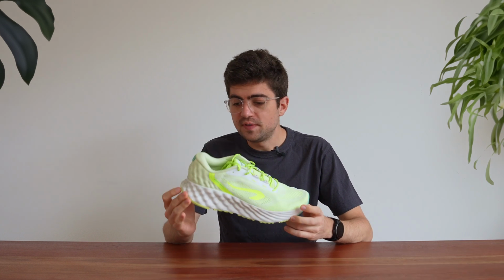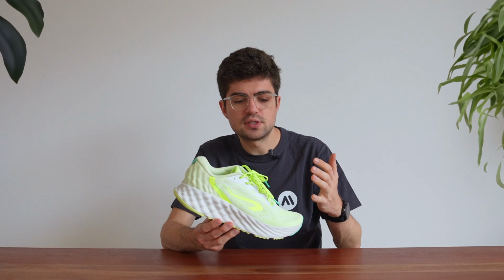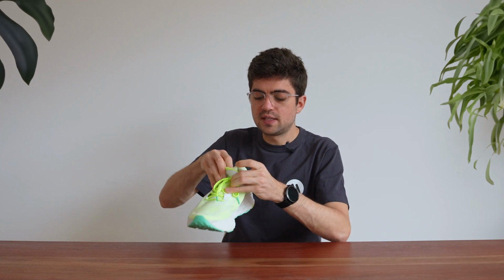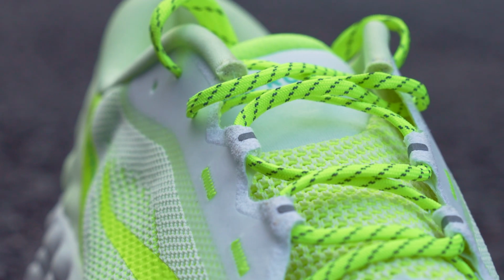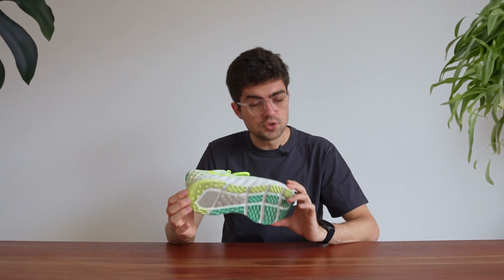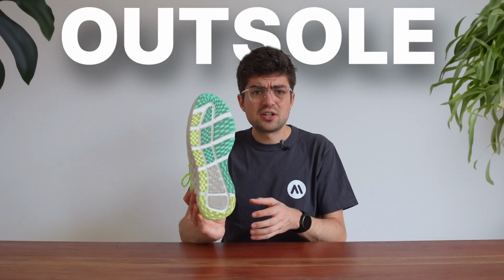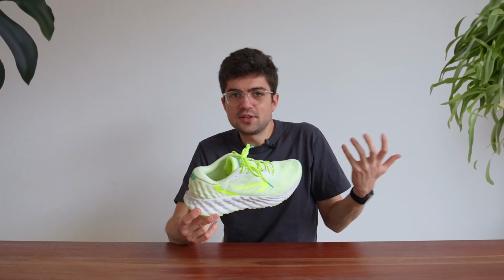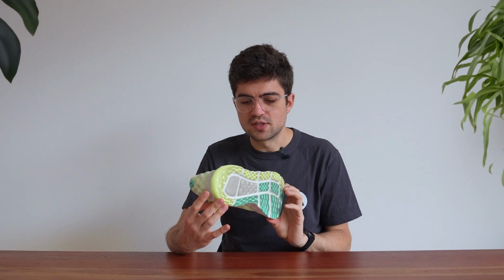KIPRUN KS900.2 review | A maximalist shoe at (only) €140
This is my review of the brand new KIPRUN KS900.2 a maximalist shoe that will please many runners and fans of the French brand. But what are the specs, what are the upsides and drawbacks? Let's figure out!